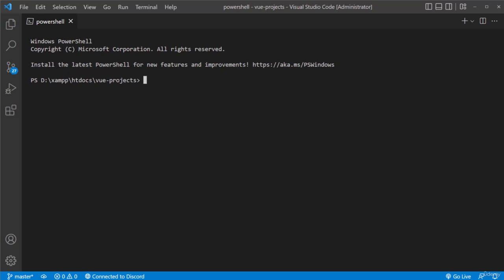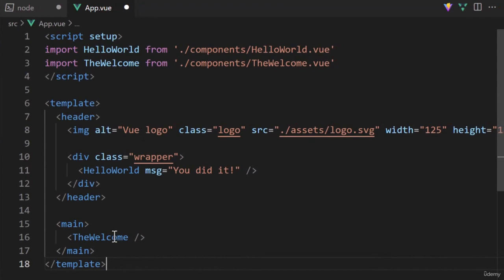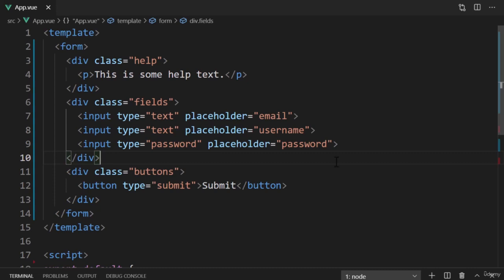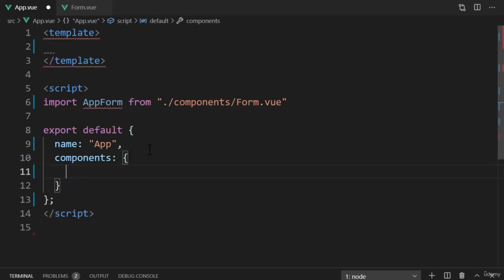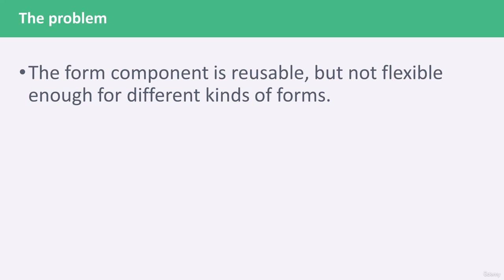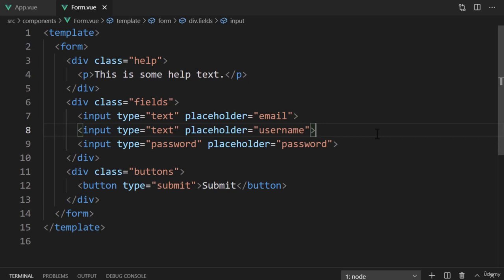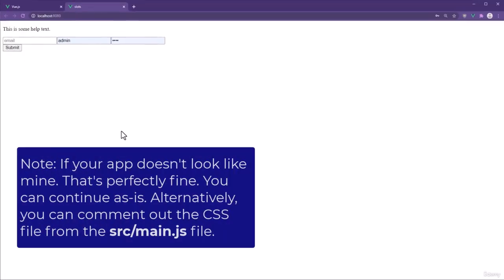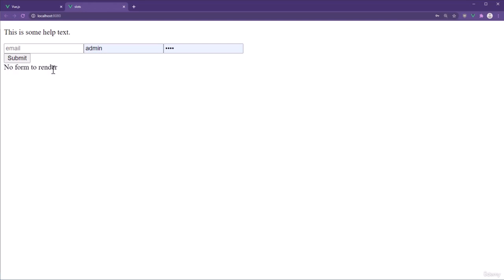014 Inserting content with slots (06 - Advanced Vue Components)